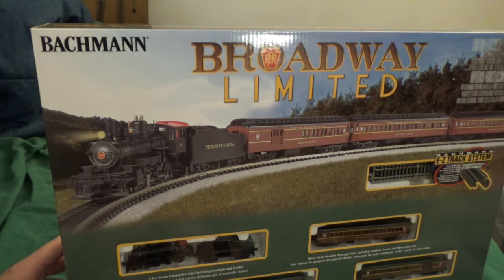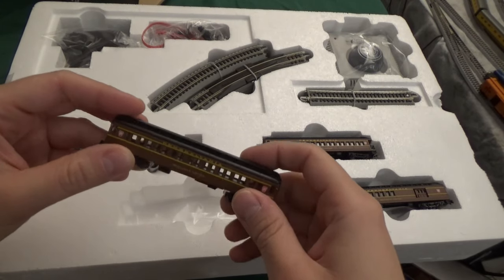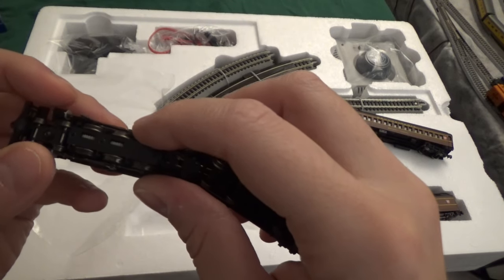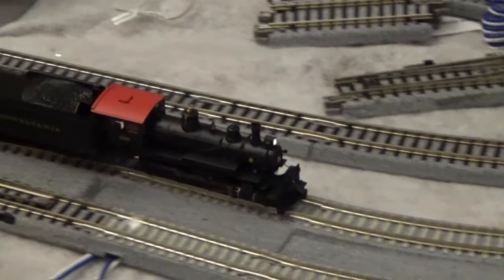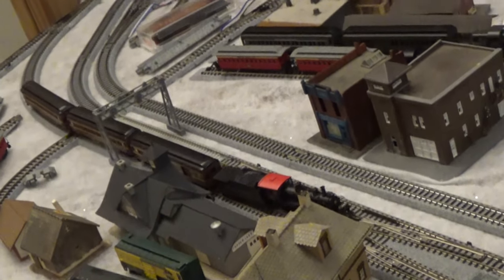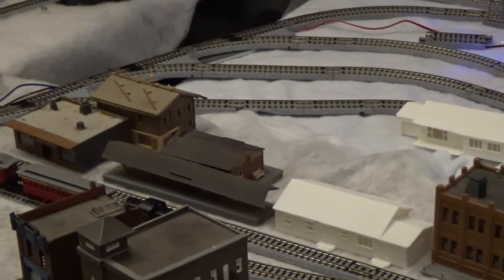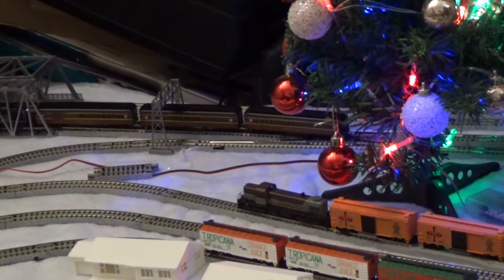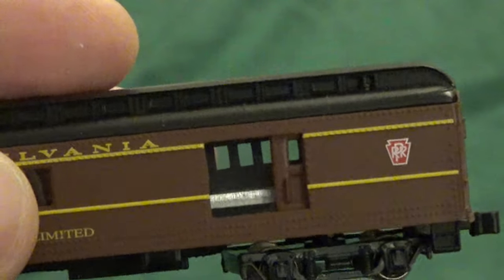Bachmann Broadway limited N scale set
Note, this set is not for those under the age of 14.